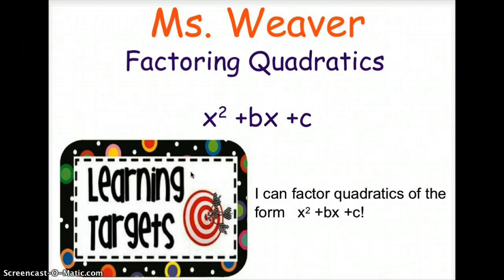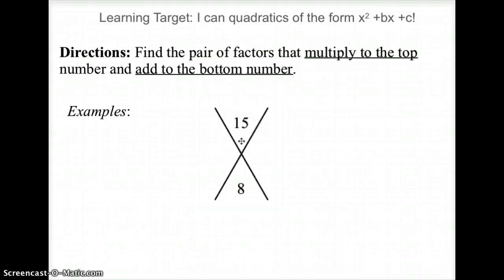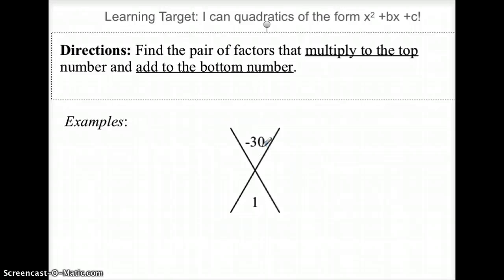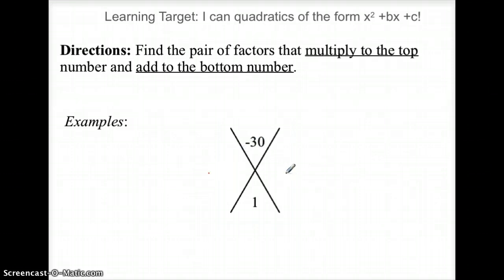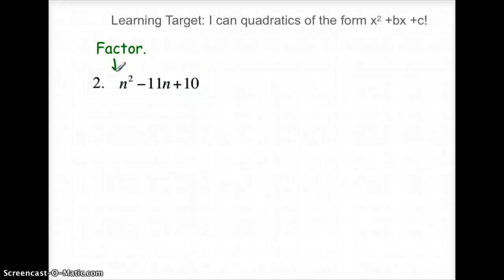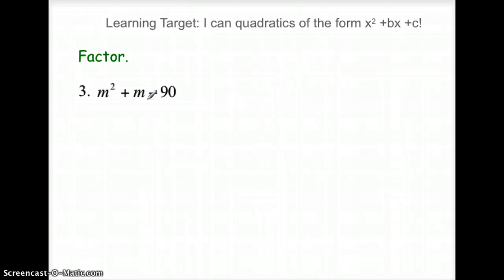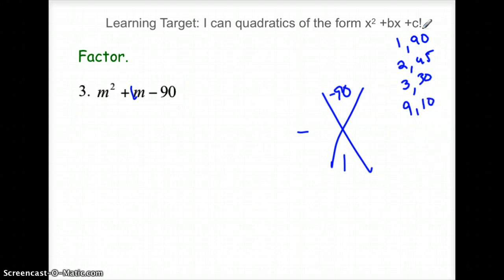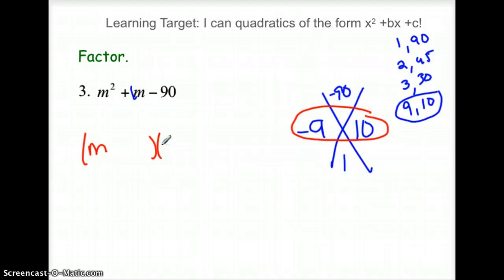Factoring with X-Puzzle